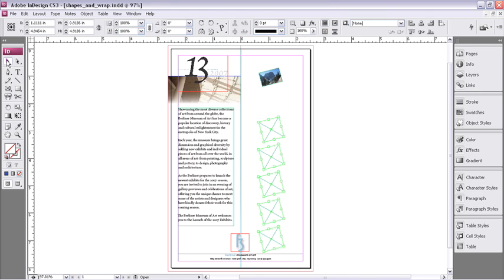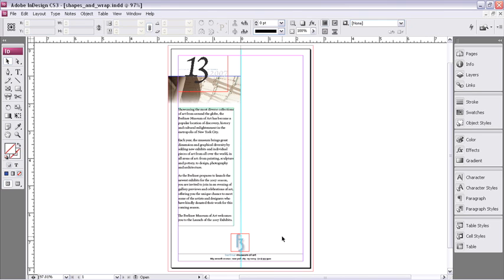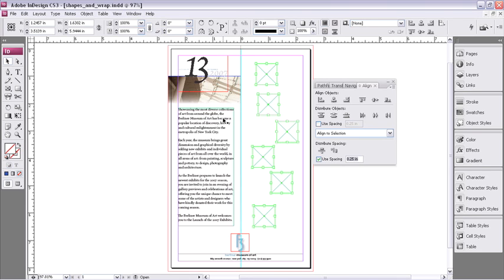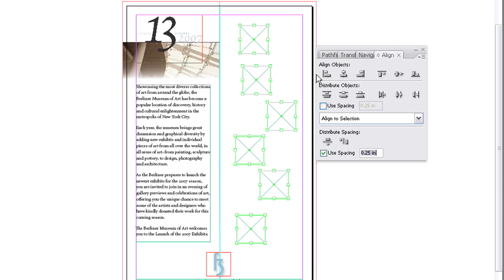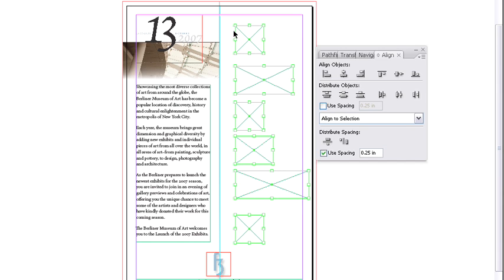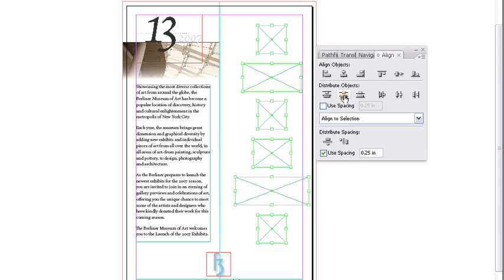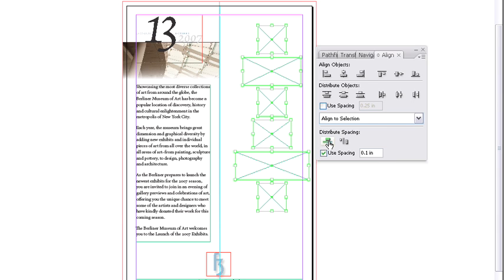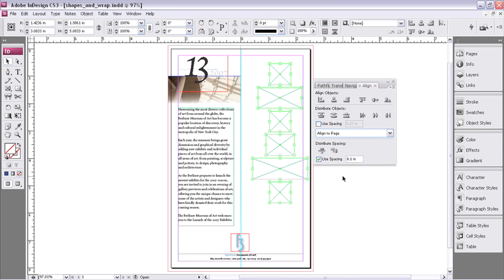TIDC3ES P2 L03 T04